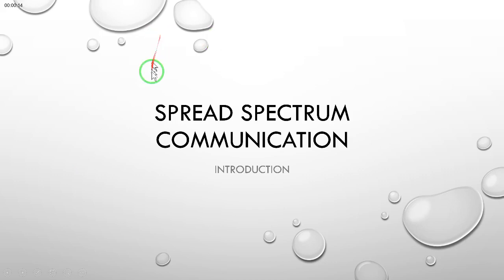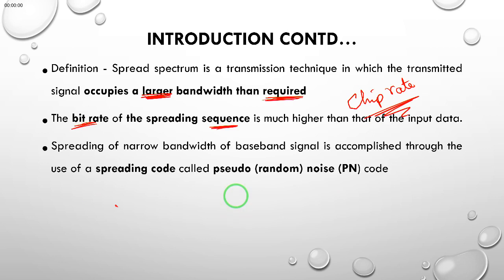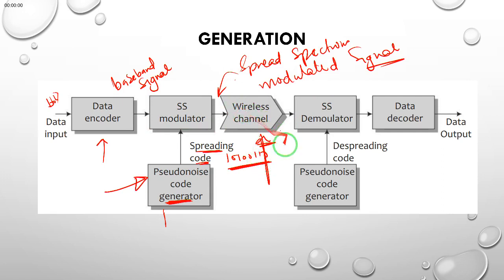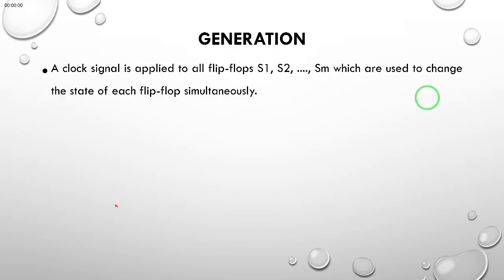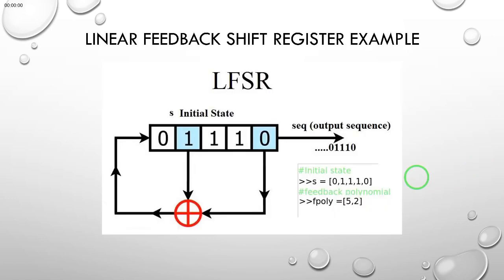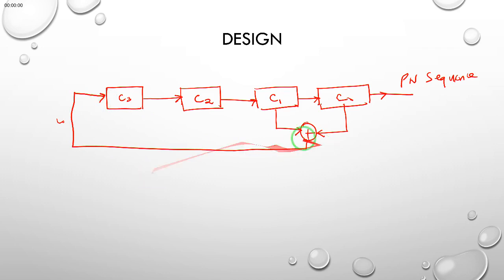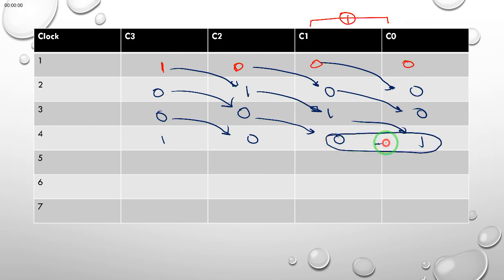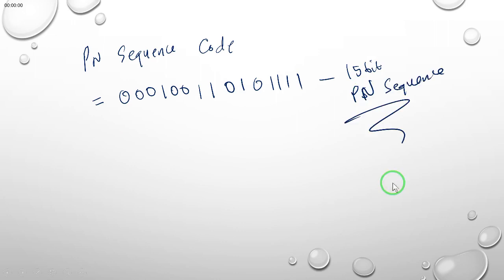Spread Spectrum Intro